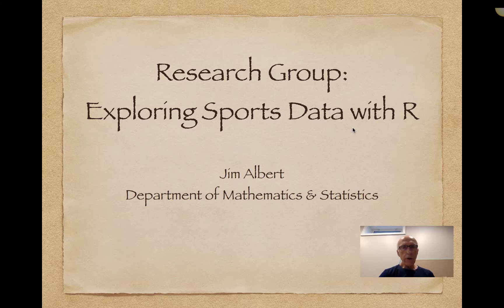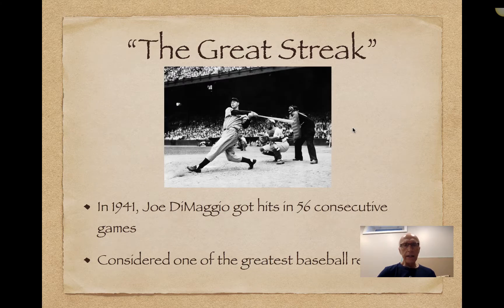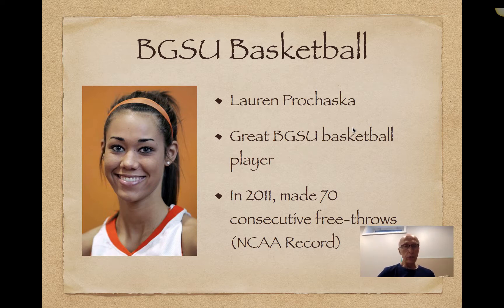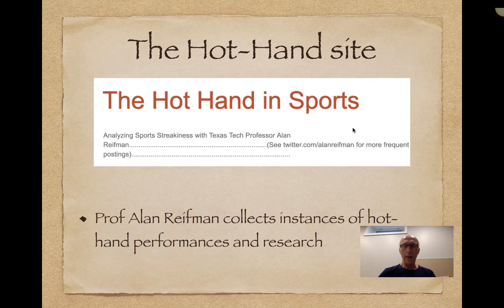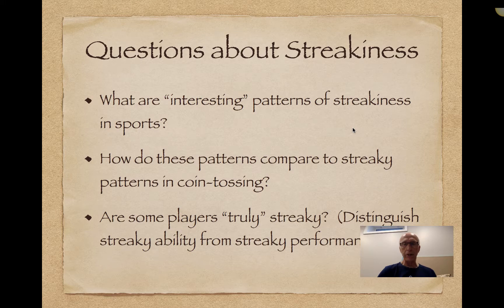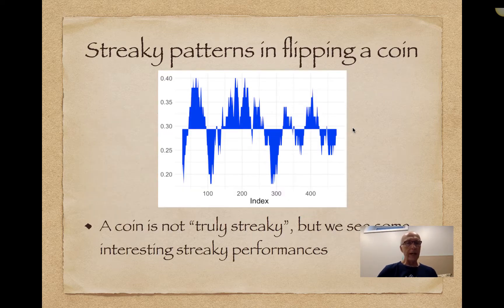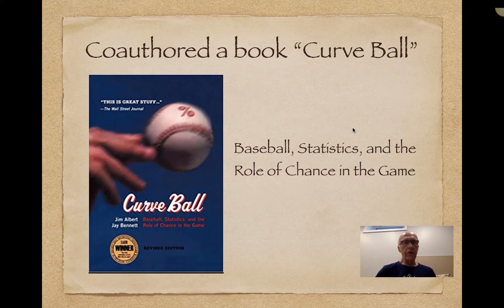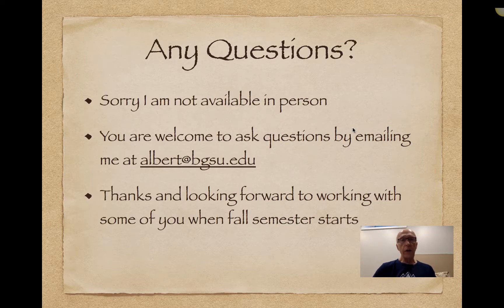2019-20 Action Research Group